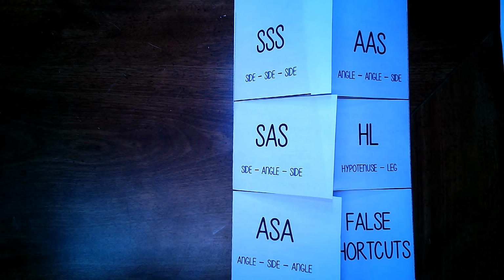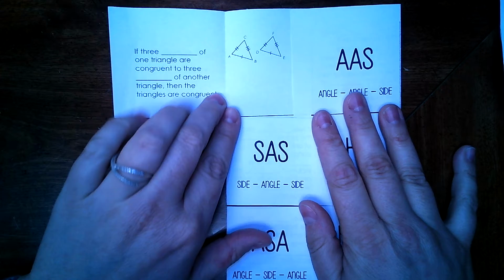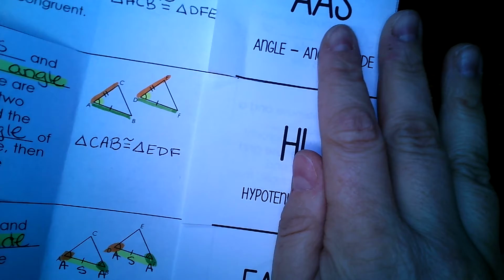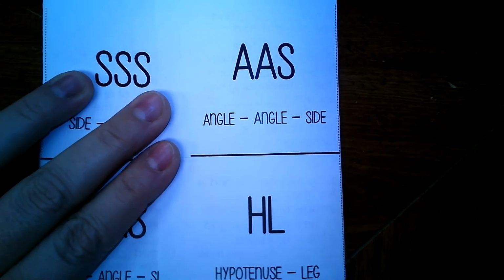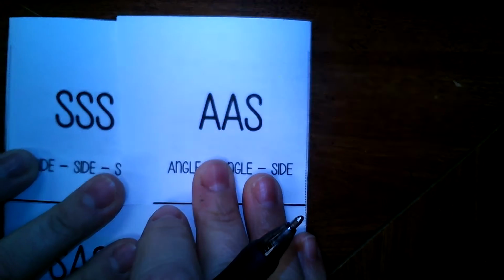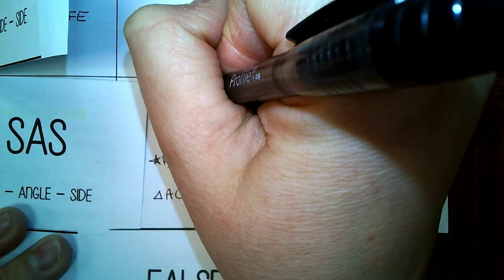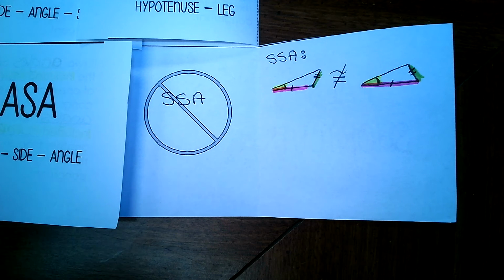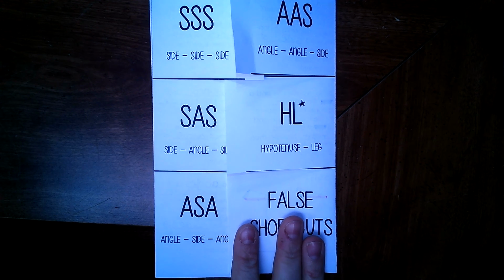G.6 Notes: Congruent Triangles